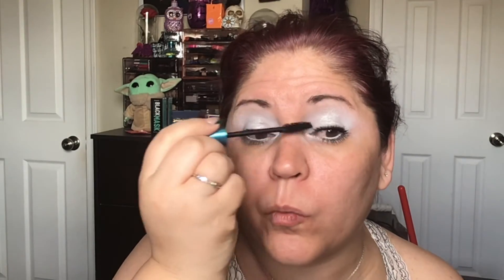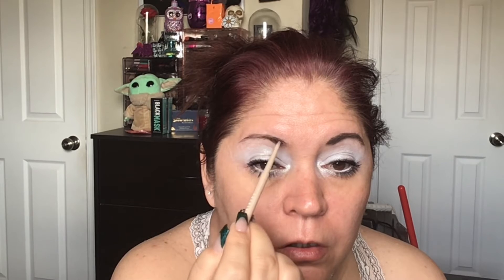White makeup look grwm | tutorial | the hardest color to use!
so I'm part of a group on Instagram called editorialunicornfridays and we are doing makeup looks using all the colors. in my opinion, white is the hardest color to use.

Hey friends! I'm so happy you could join me!

Let's be friends,  like and comment on this video, subscribe to my channel please and head on over to Instagram and follow me there to see more makeup based content go to @brandiwine13 on Instagram

Here's a $5 off coupon for your first order at The Collective Cosmetics.